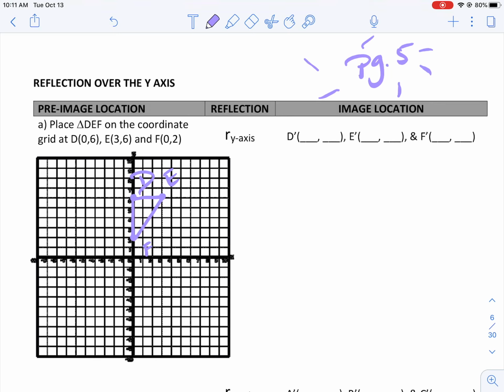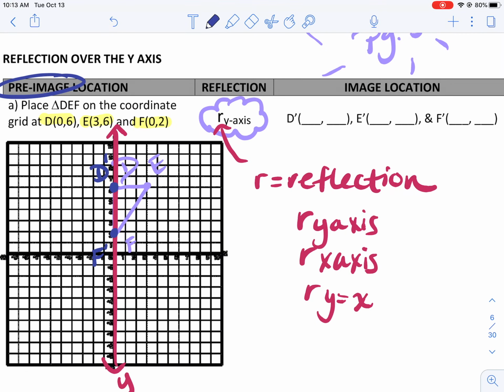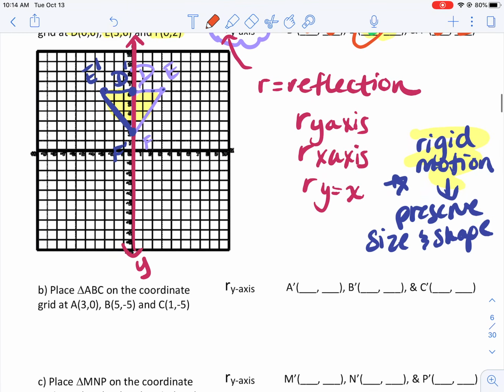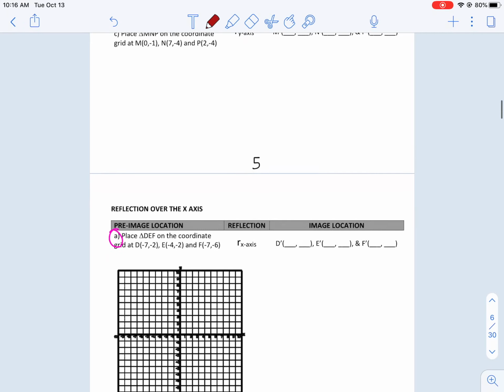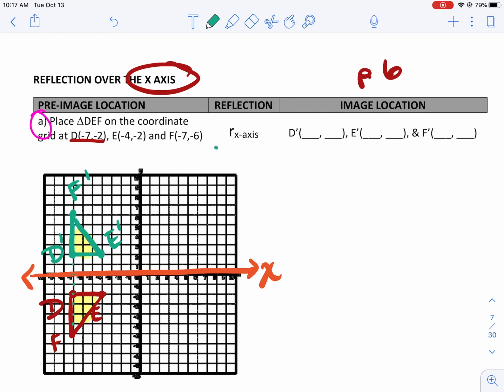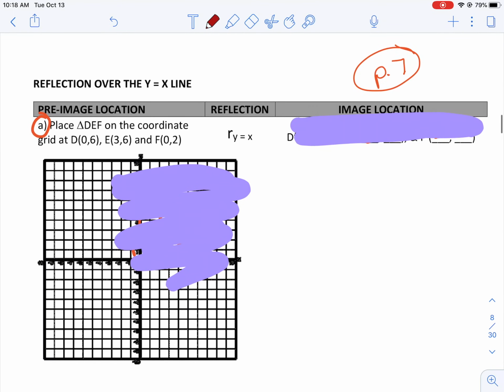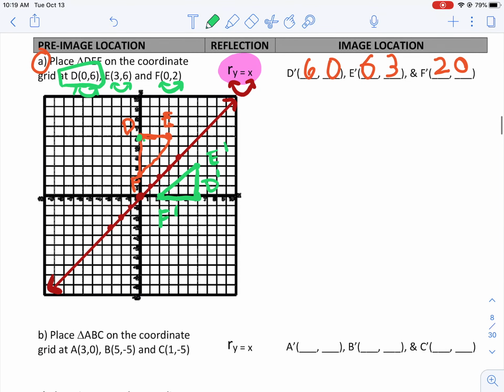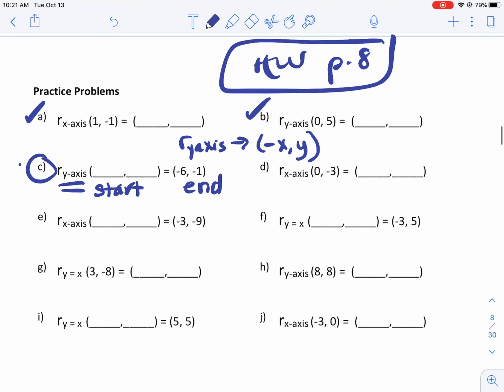October 13, 2020